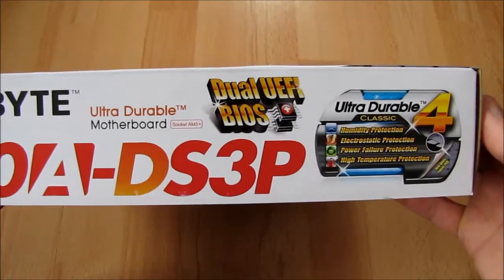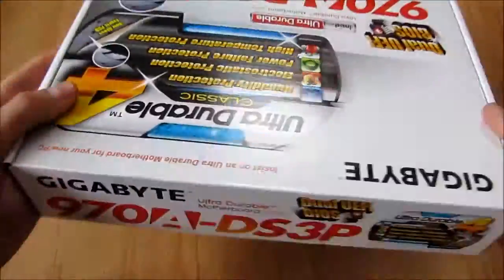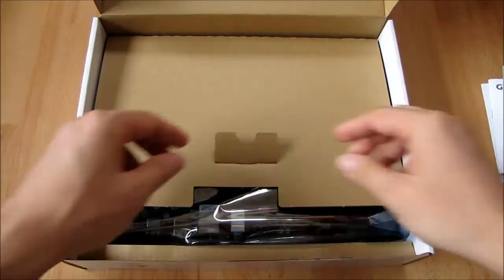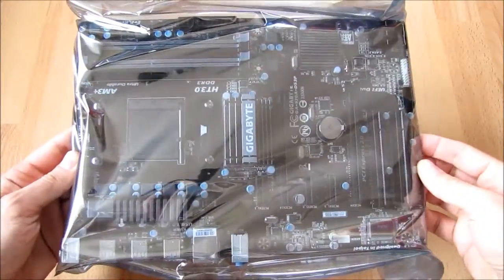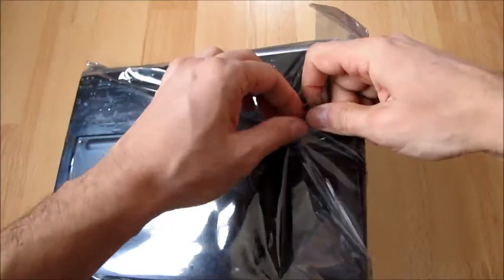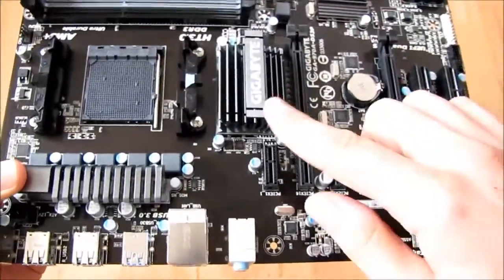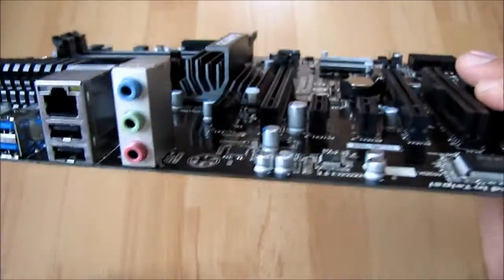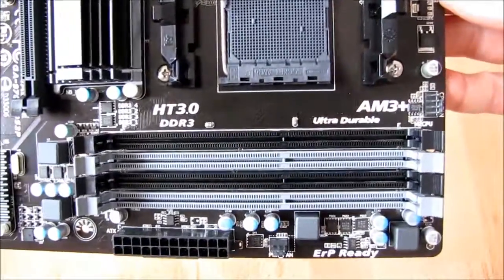Unboxing Gigabyte 970A-DS3P, audio: English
Unboxing review for Gigabyte 970A-DS3P motherboard with audio: English.
Homepage of the product from manufacturer with specifications, drivers and manuals can be found